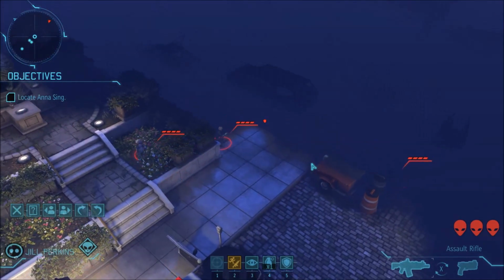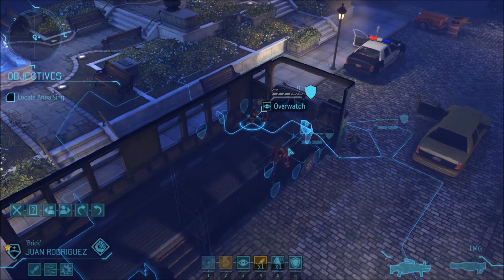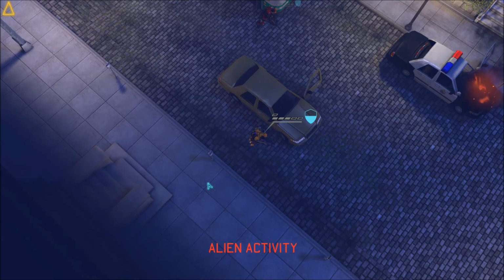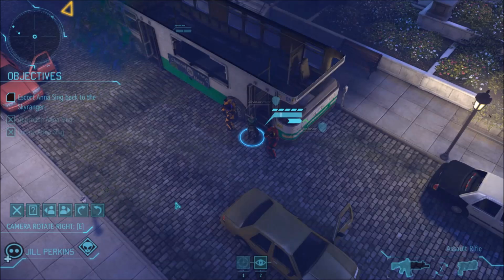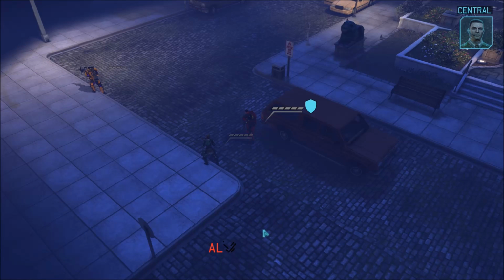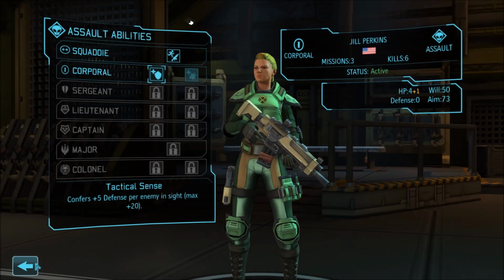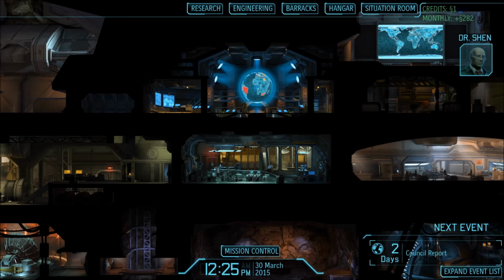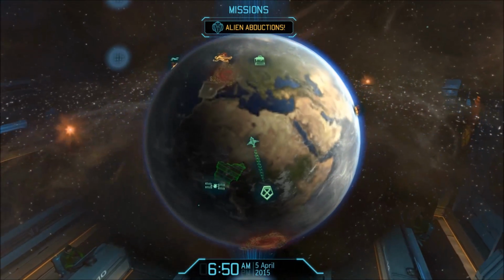XCom Enemy Unknown: Impossible Ironman (Series 01 Mission 05) / JDWolf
XCom Enemy Unknown Impossible Ironman gameplay walkthrough.

Our fifth mission, Operation Crimson Flame, takes to a city square in Cordoba, Argentina on a Target Extraction mission.